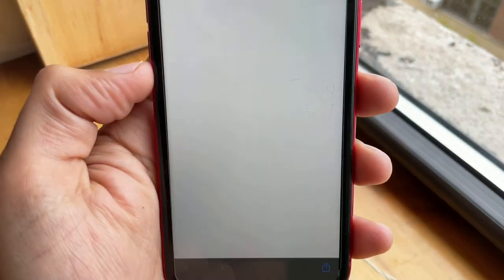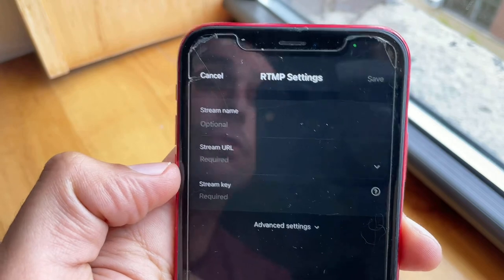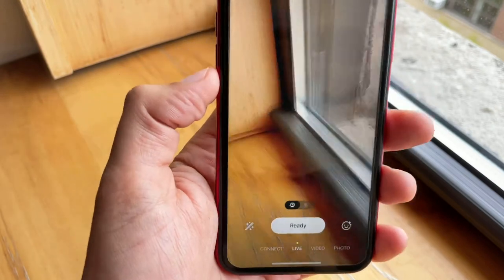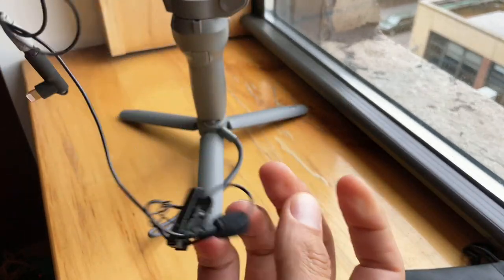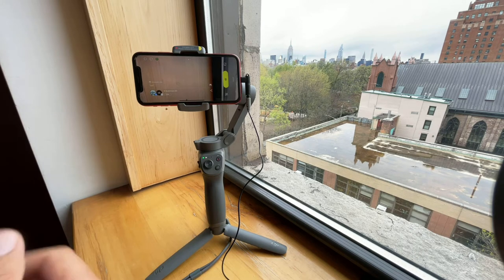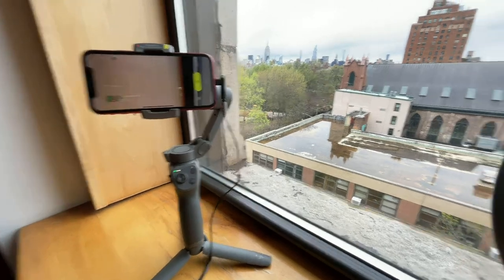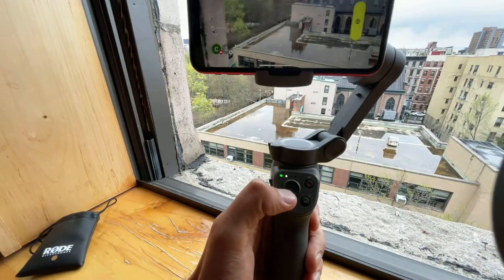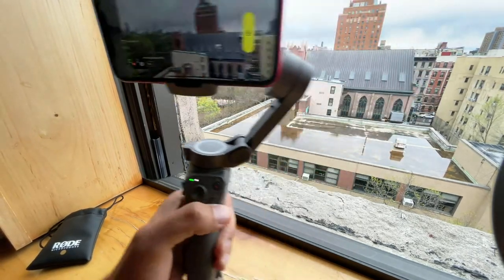Prism Live Stream Tutorial from Chris Sandeman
How to set up an RMTP stream URL and stream key
How to link your facebook/youtube to Prism
How to use your mic and lightening connector with your iPhone
How to use your gimbal and not make people seasick